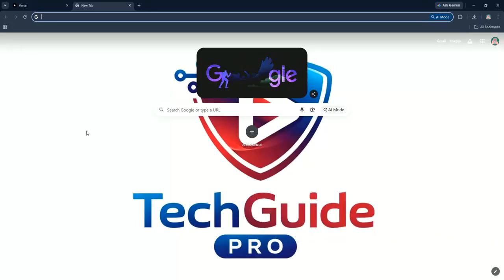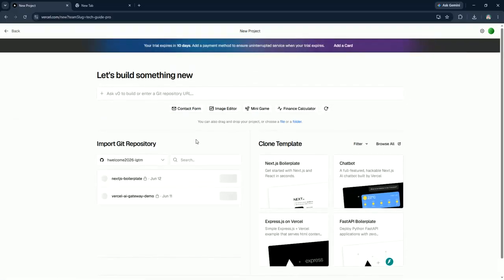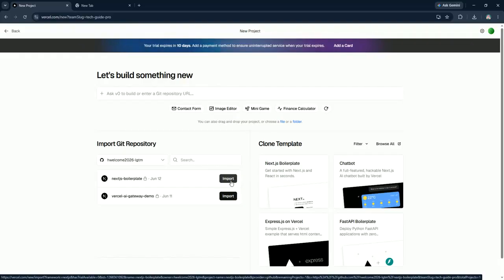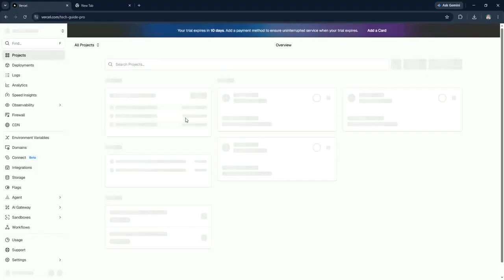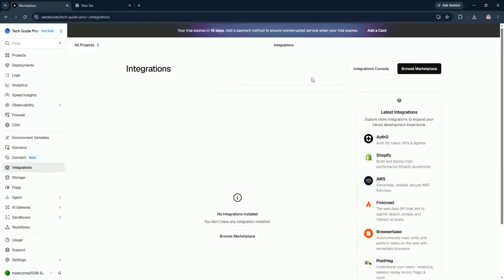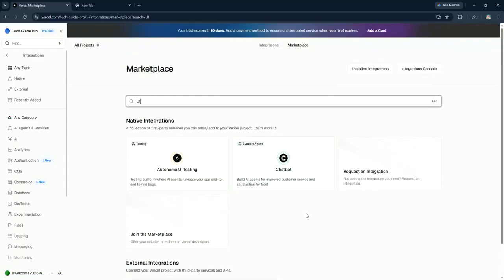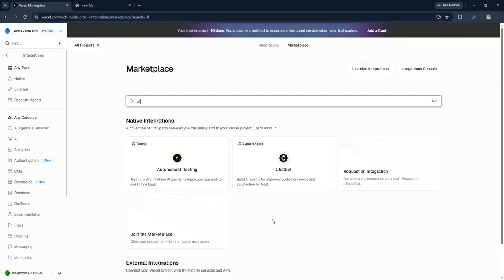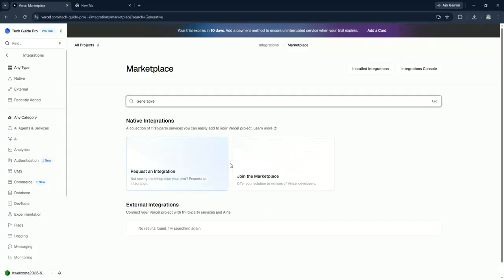How to Create Vercel Generative UI - Step by Step 2026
Learn how to create a Vercel Generative UI.

In this comprehensive tutorial, you will discover the process of building a dynamic and responsive user interface using Vercel's powerful features. We'll cover essential topics such as integrating generative design principles, enhancing user experience, and deploying your UI seamlessly. Whether you're a beginner or an experienced developer, this guide will equip you with the skills to create stunning generative UIs that stand out.